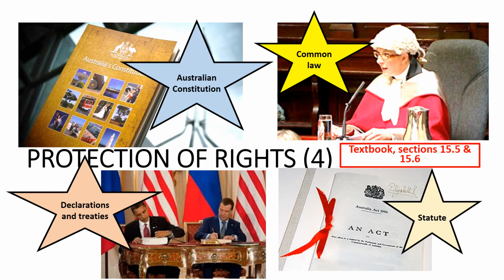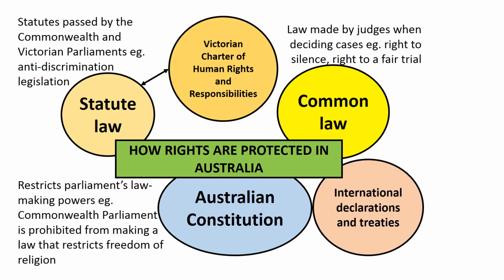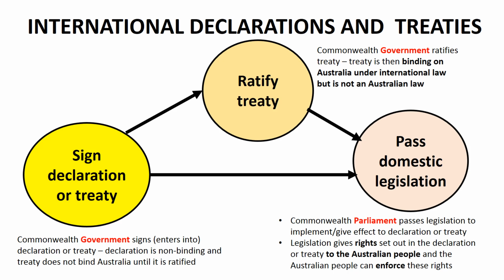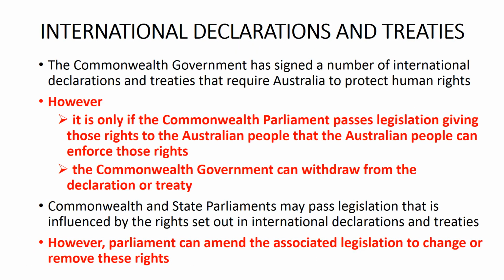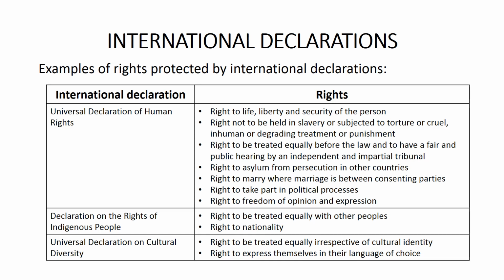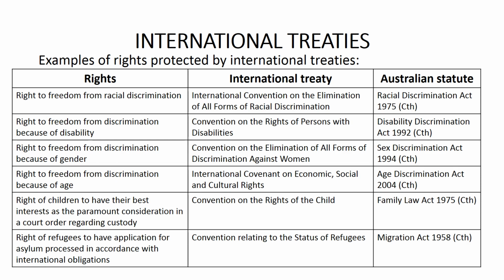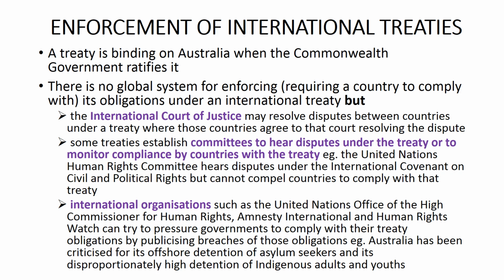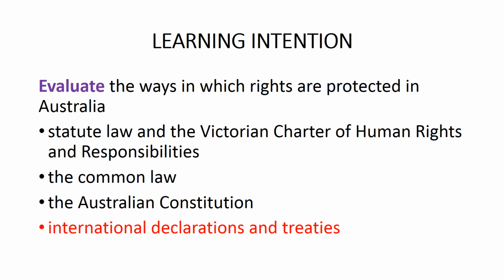PROTECTION OF RIGHTS INTERNATIONAL DECLARATIONS AND TREATIES audio